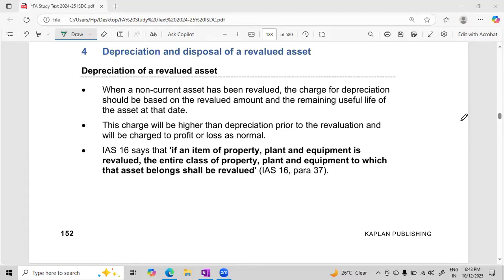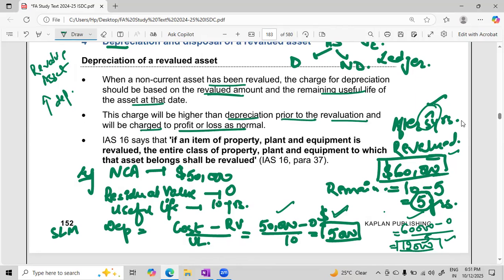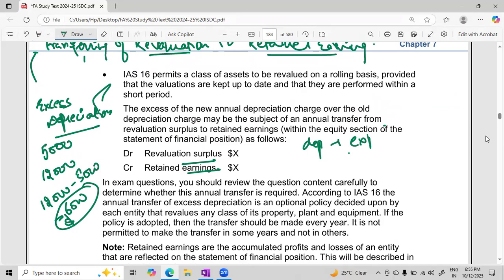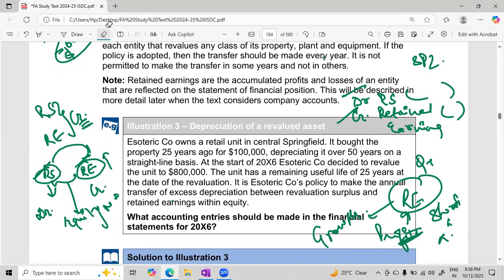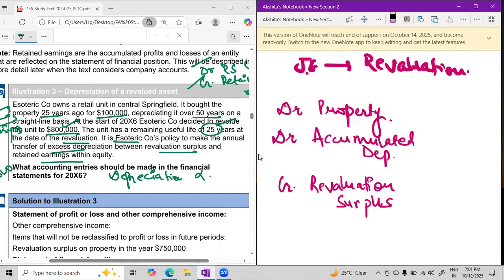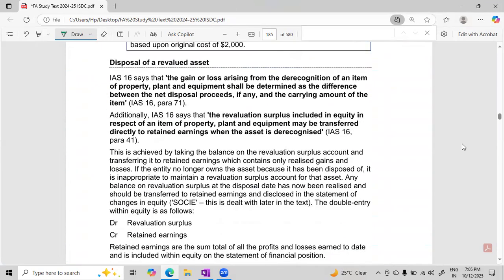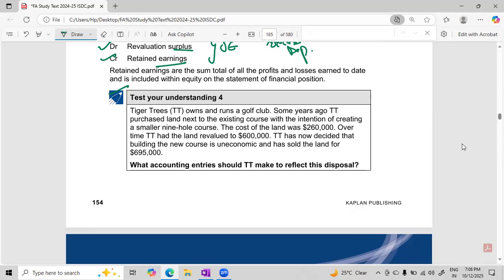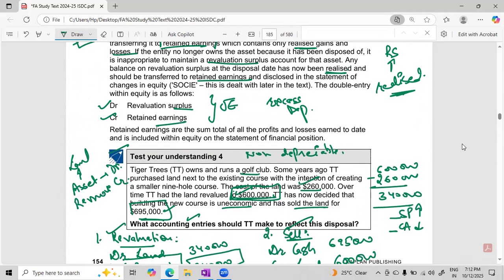ACCA F3: Revalued assets- Depreciation and Disposal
Learn Depreciation and Disposal of Revalued Assets in an easy, clear, and exam-focused way! 💡

This ACCA F3 (Financial Accounting) video explains how depreciation is calculated on revalued assets, how disposal is treated in the books, and how revaluation surplus is transferred or adjusted when assets are sold. Perfect for your ACCA F3 revision and exam preparation!

🔍 What you’ll learn:
Depreciation on revalued assets
Disposal of revalued non-current assets
Transfer from revaluation surplus to retained earnings

🎯 Ideal for:
ACCA F3 students
Beginners in Financial Accounting
Anyone revising revaluation and disposal concepts

📚 Watch till the end for practice questions and key exam tips!